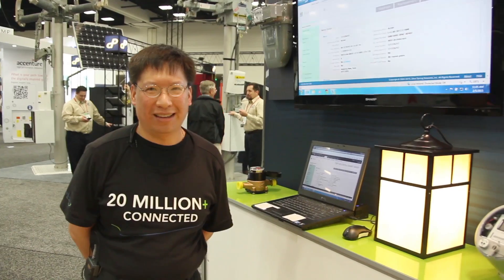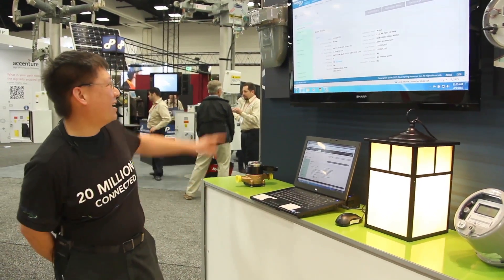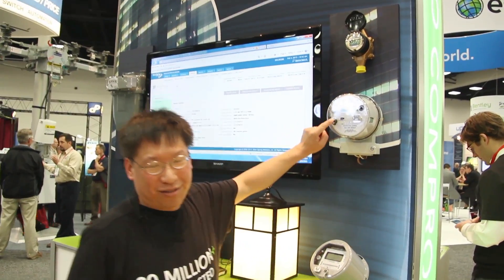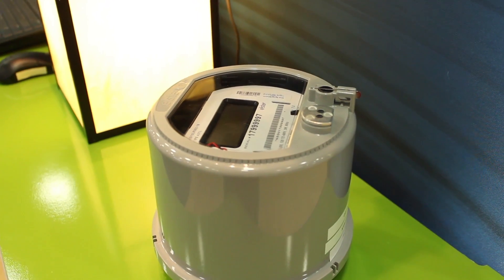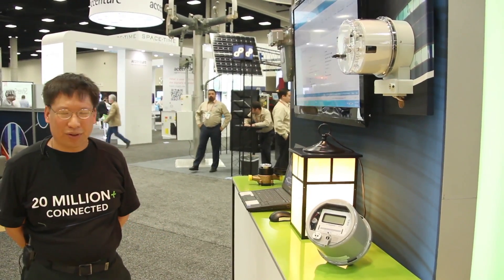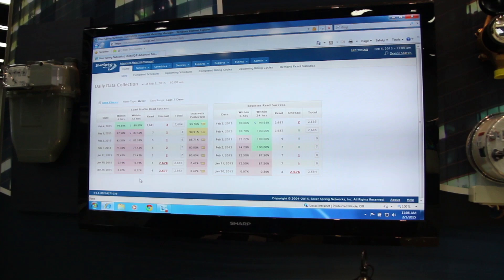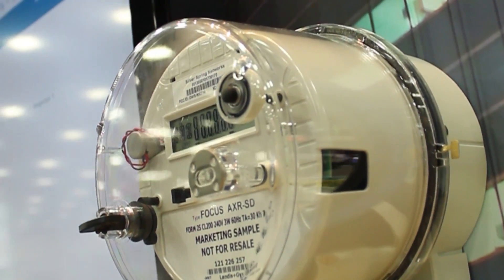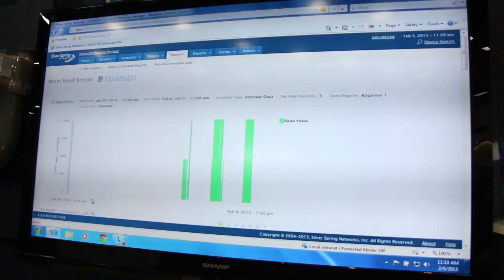Silver Spring Networks Demo - Advanced Metering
DistribuTECH 2015 demonstration of Silver Spring Networks’ Advanced Metering platform and triple-play electricity, water, and gas metering